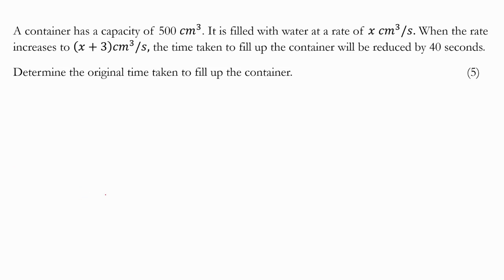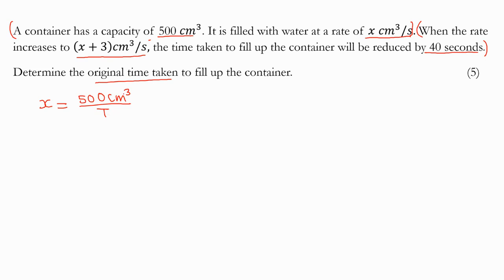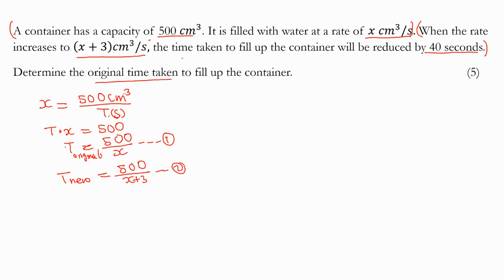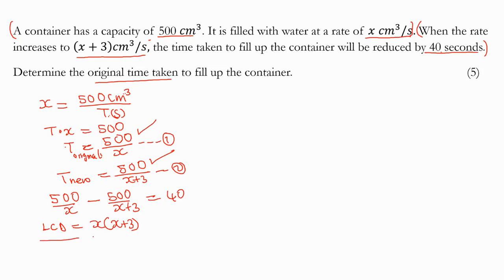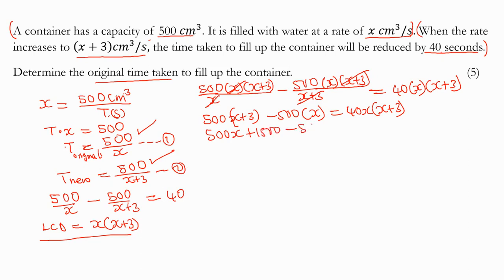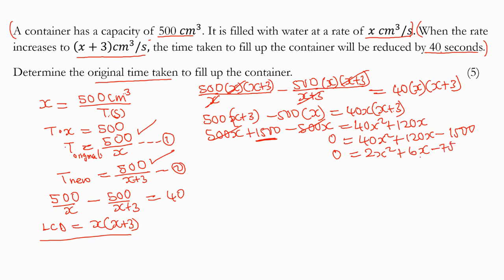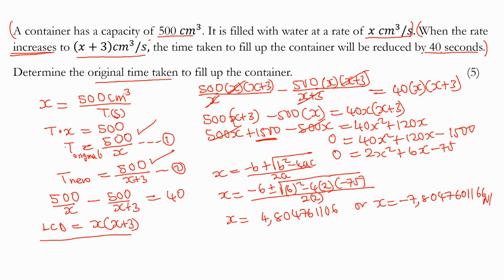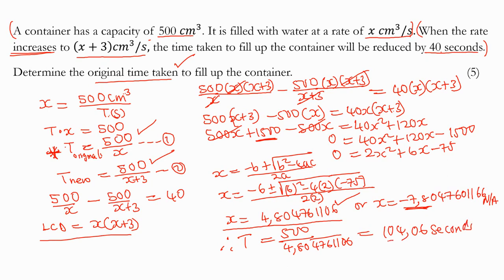RATE PROBLEM SOLVING Q 13 B